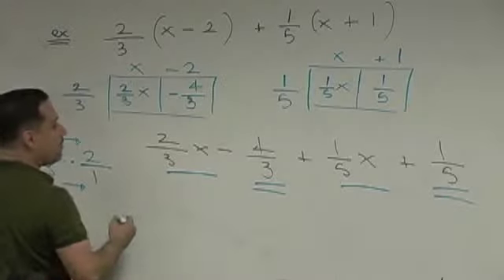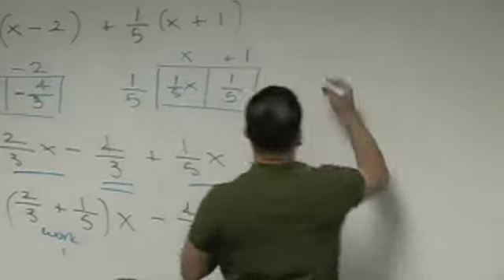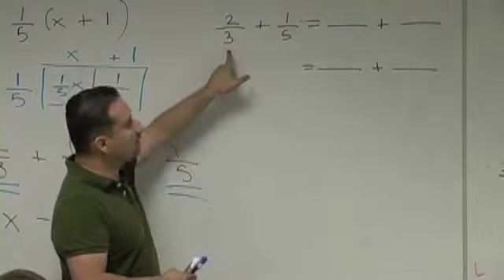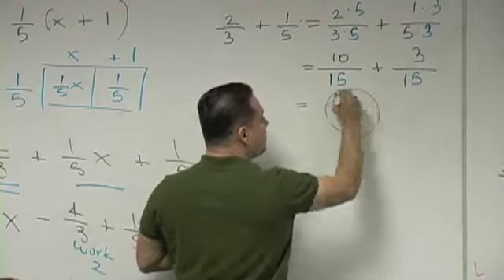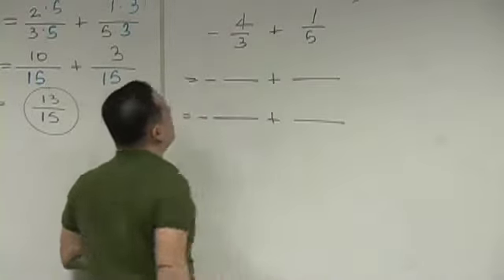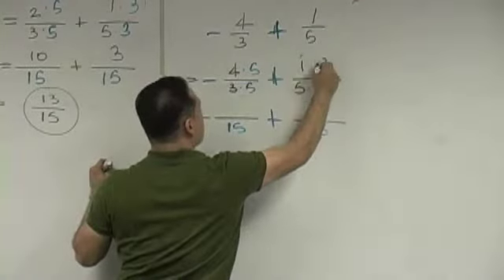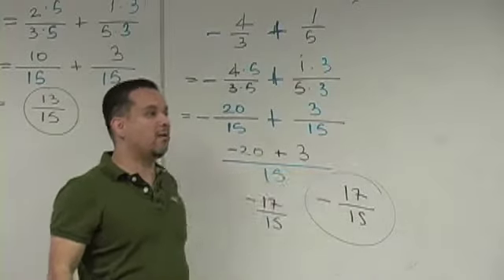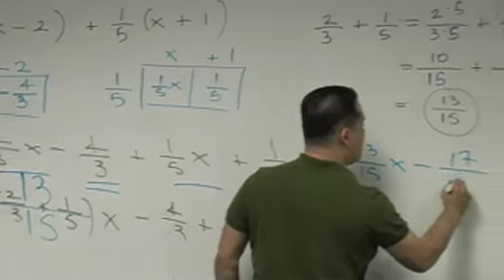Algebra Lecture 3 (part 5).mov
Elementary Algebra- Review Adding Fractions, Subtracting Fractions.
East Los Angeles College, Daniel Judge, Spring 2010